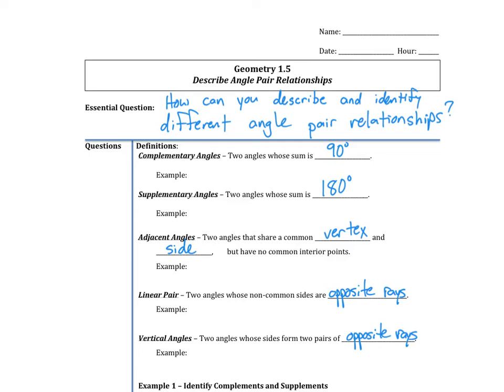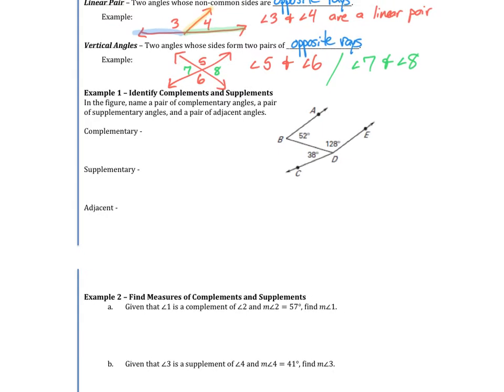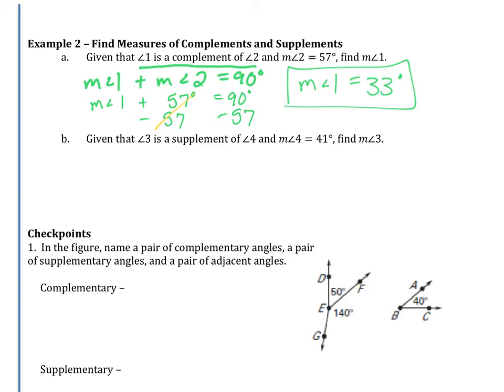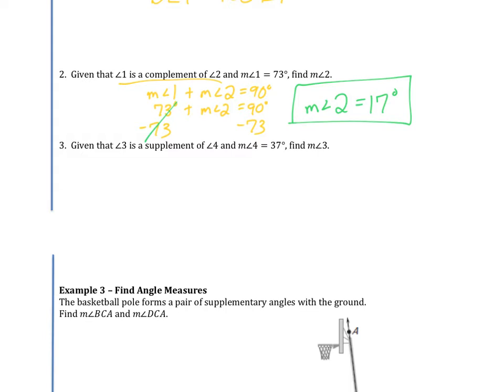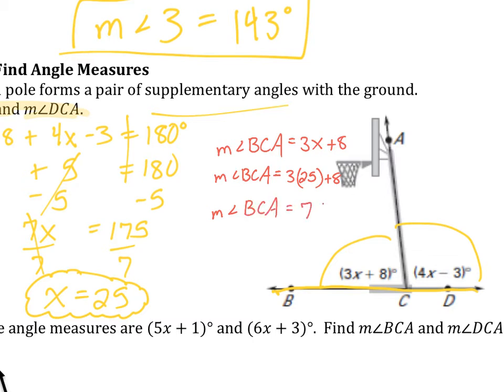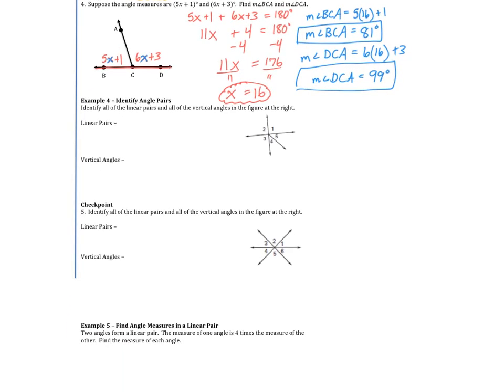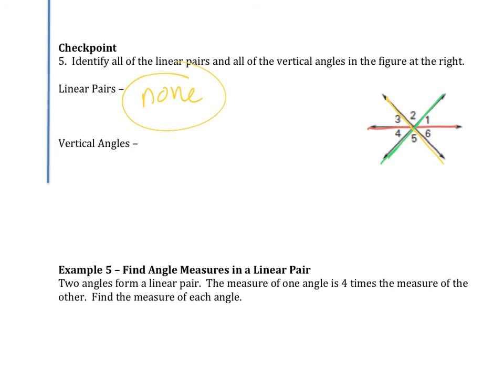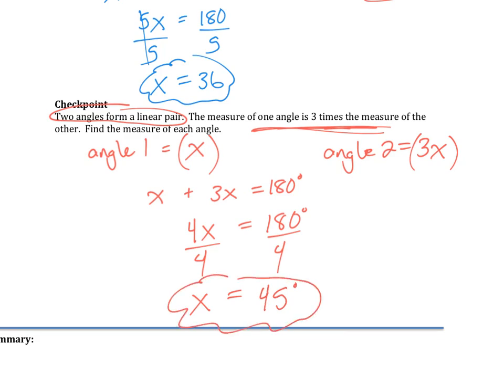geo 1.5 notes